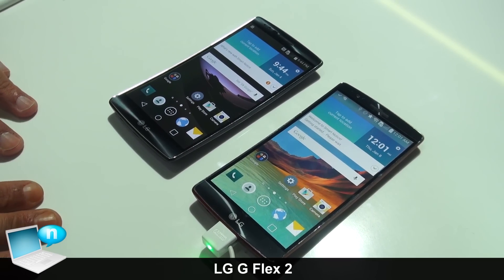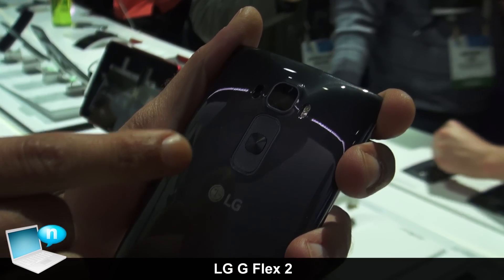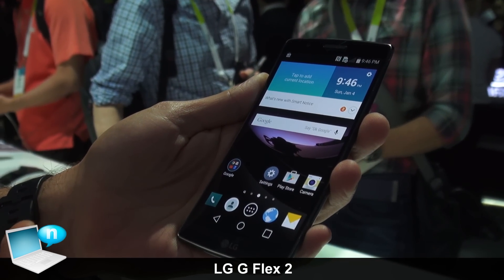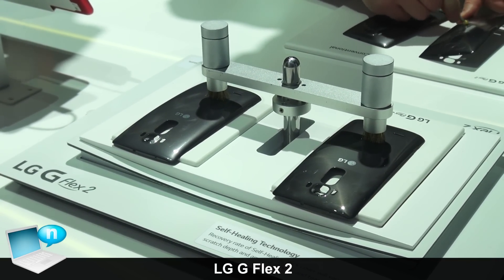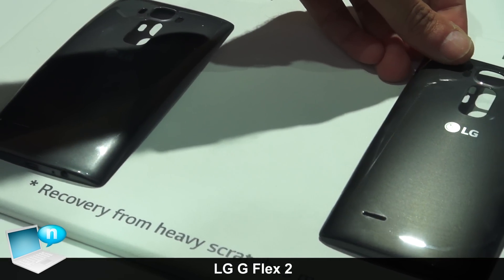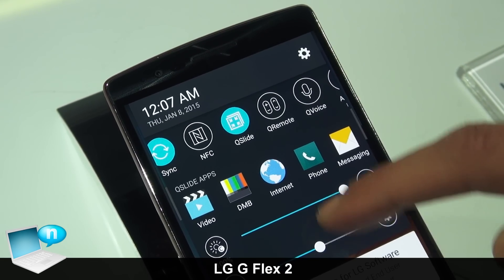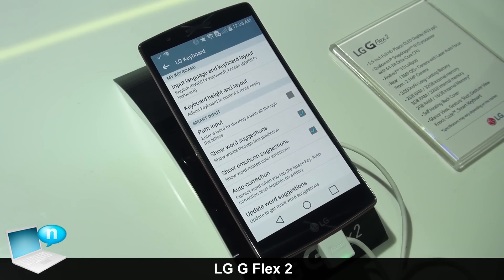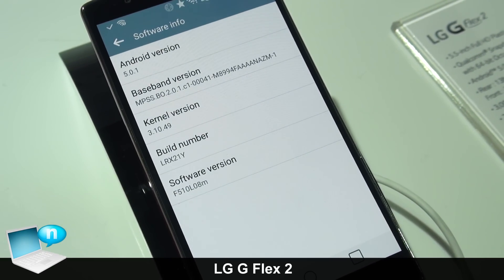LG G Flex 2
LG Electronics (LG) continues to push the industry boundaries with the unveiling of the new G Flex2 at the 2015 International CES in Las Vegas. The original G Flex earned positive reviews for its innovative design and outside-the-box thinking. One year later, the G Flex2 improves upon its predecessor in every way possible with a more advanced design, faster performance and most importantly, greater convenience.

The LG G Flex2 boasts sleeker, more stylish curves and a powerful Qualcomm Snapdragon 810 processor with Octa-Core 64-bit capable CPUs for a nimbler and smoother performance. Its 5.5-inch display gets a bump up to Full HD, while the updated software offers even more conveniences through all-new features such as Gesture View and Glance View. The unique “Self Healing” back cover from the original G Flex carries over to the G Flex2 and is now faster and more effective than before.